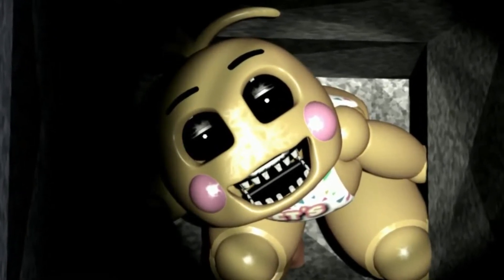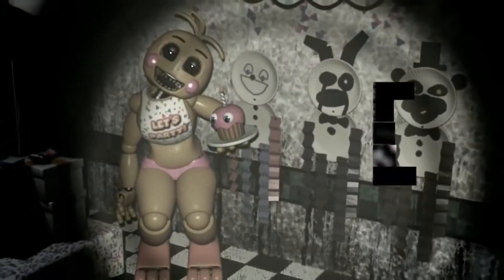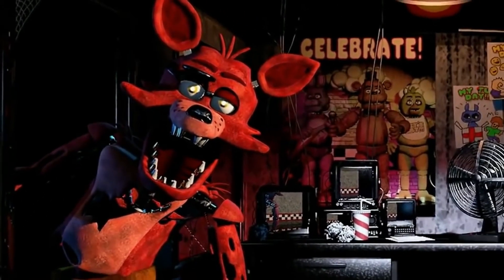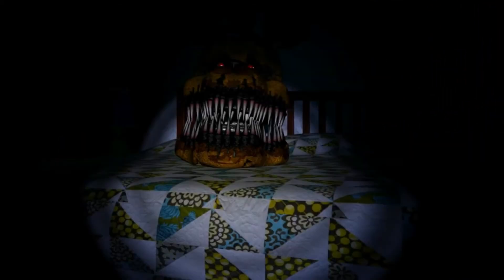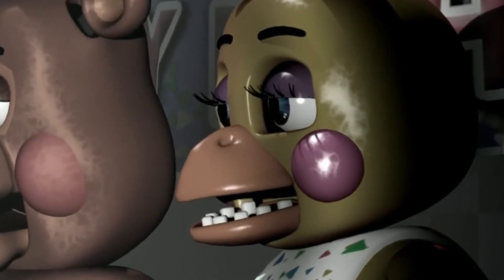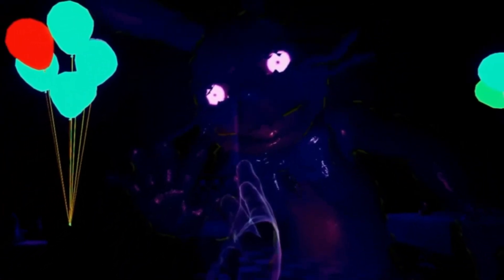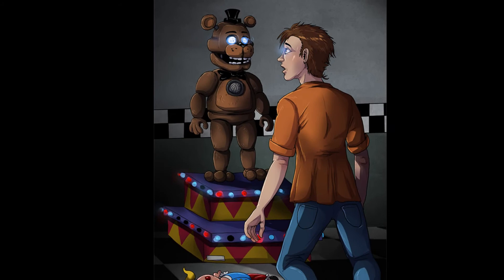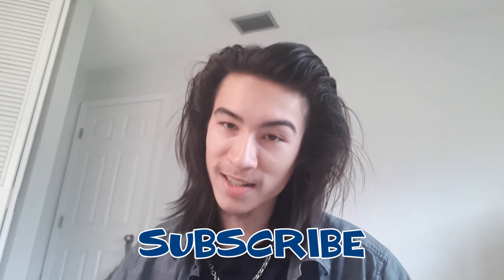Purple Guy's Device EXPLAINED!! | Five Nights at Freddy's 2 THEORY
I think I may have discovered what Purple Guy had in his hands this whole time.

Into the Pit - - William Afton  - - Games  - - Books - - IDK

William Afton sure likes his transponders...

Five Nights at Freddy's is owned by Scott Cawthon

This channel and all of its videos are not “directed to children” within the meaning of Title 16 C.F.R. § 312.2 and are not intended for children under 13 years of age. (TLB) and its owner(s), agents, representatives, and employees (TheLivingBluejay) do not collect any information from children under 13 years of age and expressly deny permission to any third party seeking to collect information from children under 13 years of age on behalf of CHANNEL.